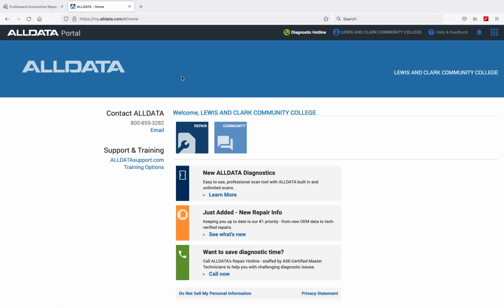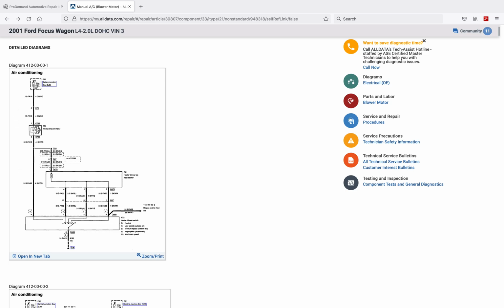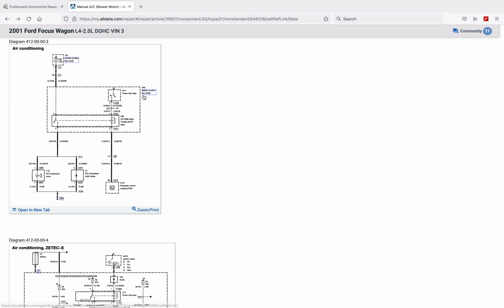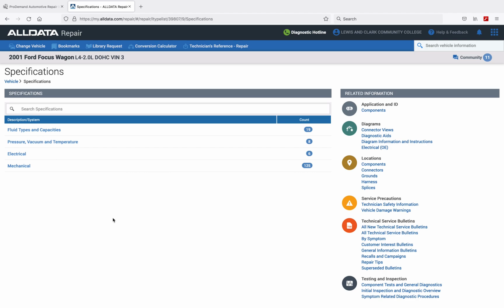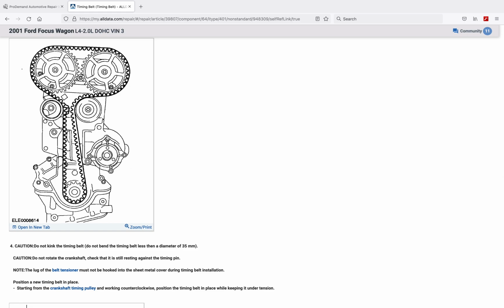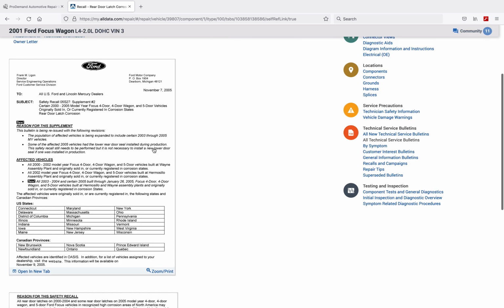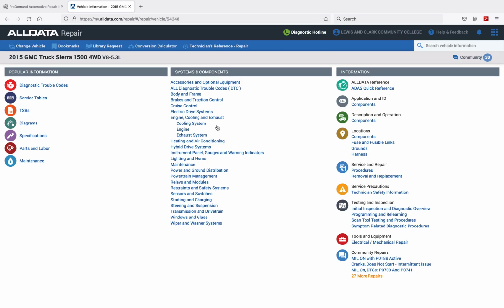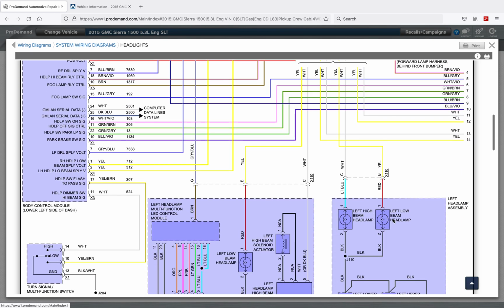AUTO 140 Week 2 Service Information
Quick introduction to Mitchell and ALLDATA for use in the AUTO program at LC.